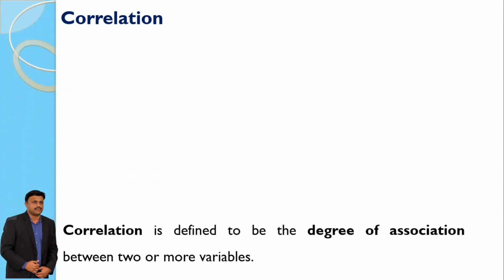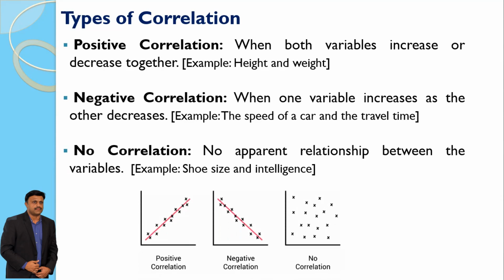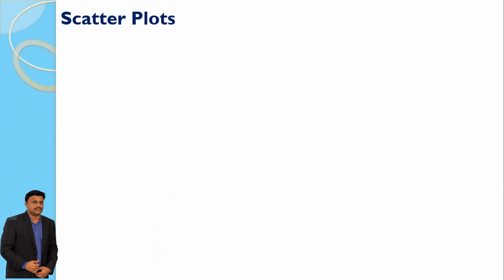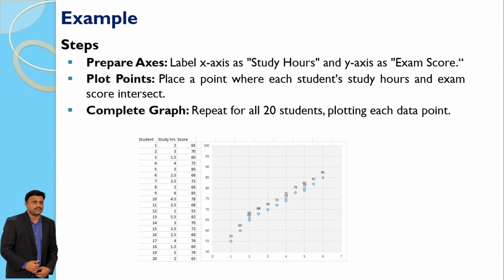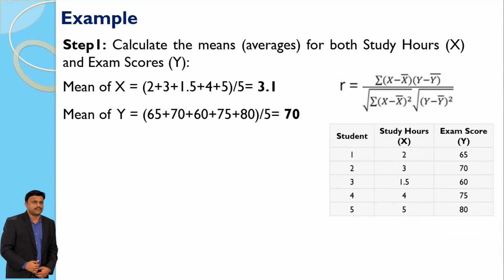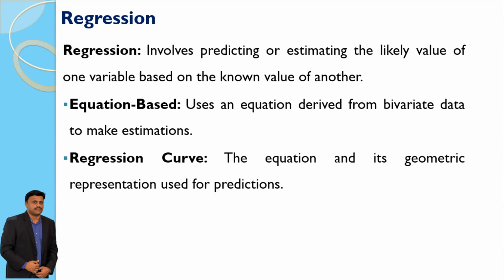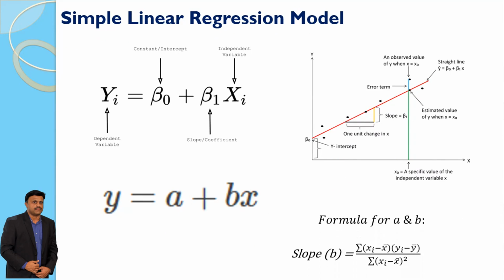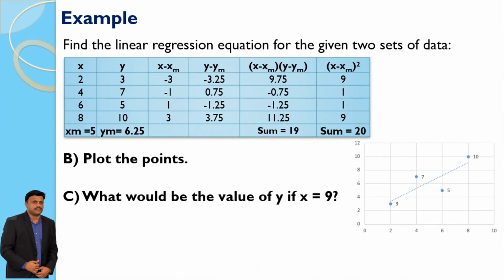Correlation and Regression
This lecture video, will discuss: Correlation shows the relationship between two variables, often visualized with scatter plots. The coefficient of correlation measures the strength of this relationship, while the coefficient of determination indicates how much variance is explained. Linear regression predicts outcomes based on this relationship.